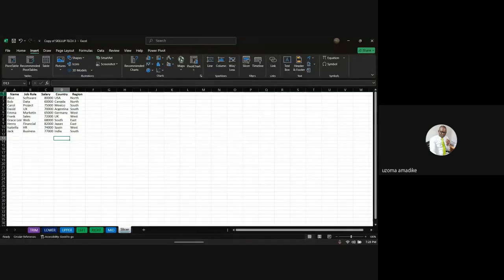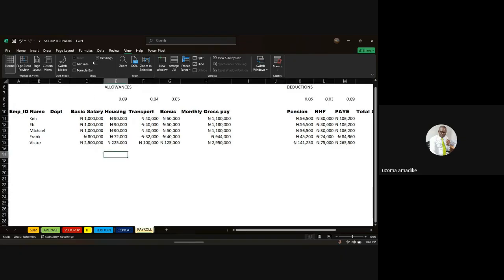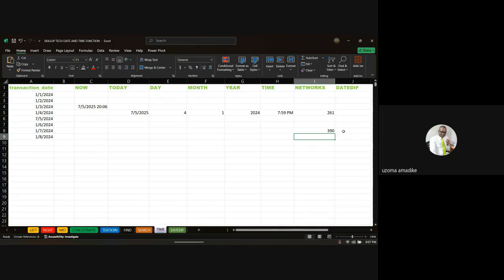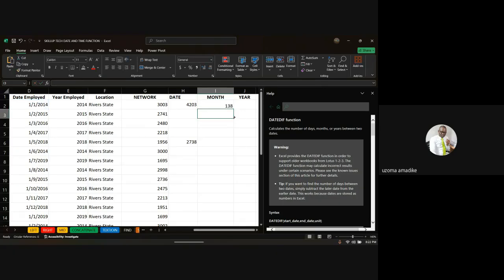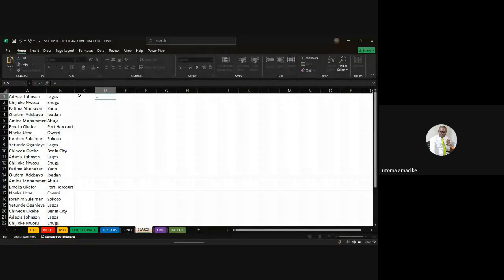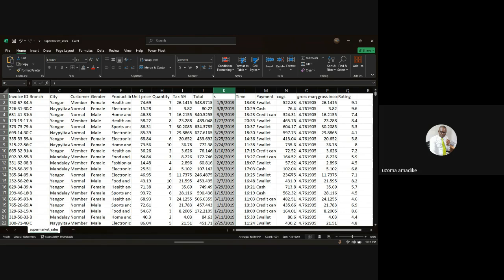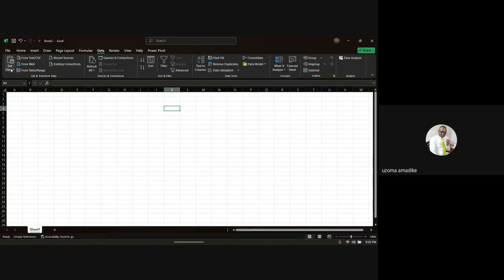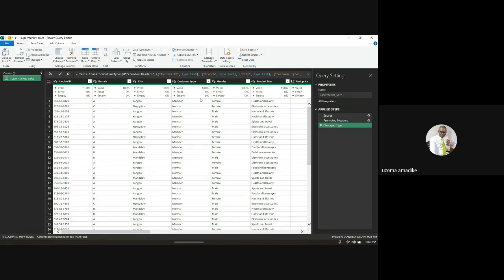Dataset function and cleaning